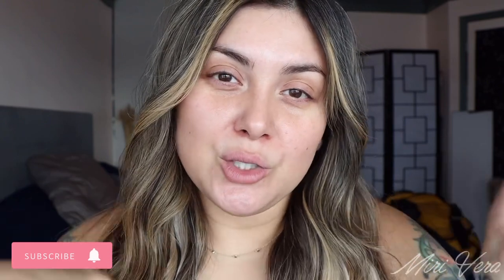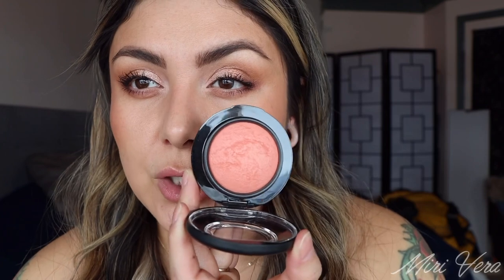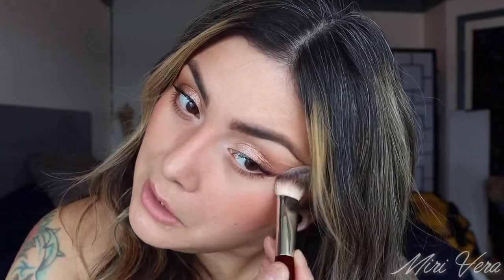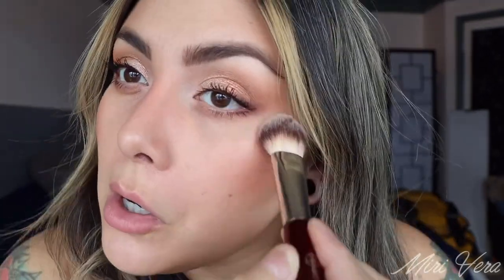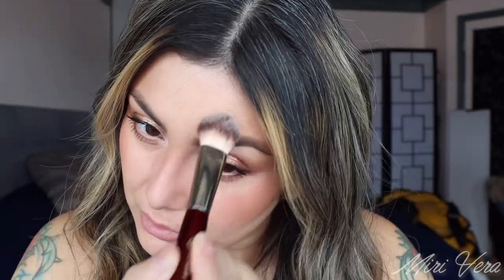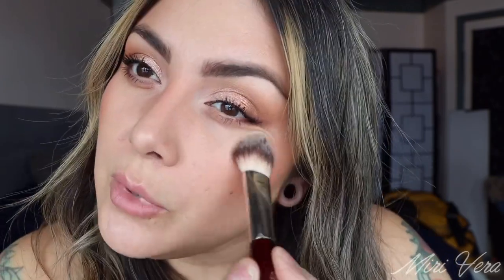Full face of @maccosmetics | brand overview | does MAC still got it going on 🤔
Skin type: normal with oily T zone
Foundation finish preference: natural
Age: 35

Hello my lovelies, happy Monday! It’s another brand overview and I’m taking it old school today. MAC Cosmetics, does the brand still have it going on?

Danessa Myricks balm powder
Elf primer
Lip liner
MAC Fix +
Eyeshadow palette

Glossier cream bronzer
Fenty contour stick
Kosas powder